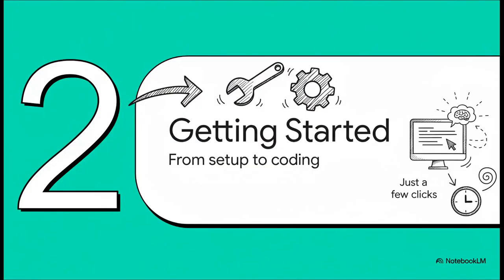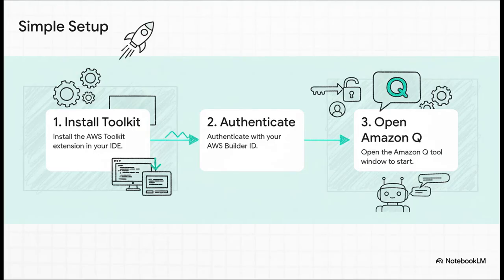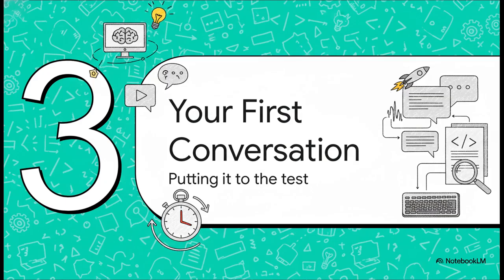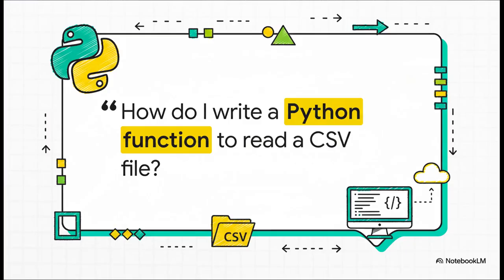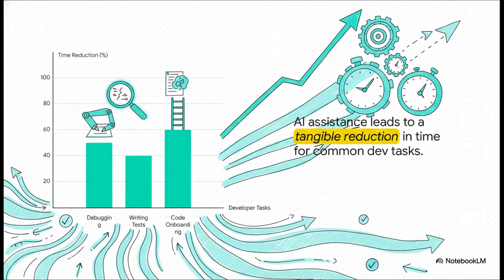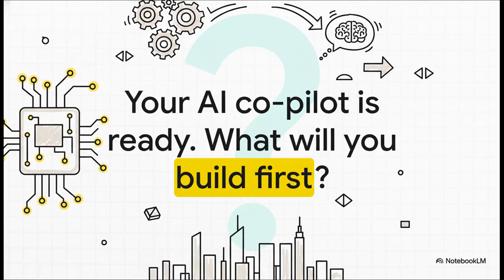ai Amazon Q Hands-On – Build Faster with AWS’s AI Copilot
Get a hands-on walkthrough of Amazon Q, AWS’s AI copilot for developers. In this practical demo, you’ll see how Amazon Q helps you write code, understand repositories, debug faster, and work smarter inside AWS environments.

What you’ll learn:

What Amazon Q is and how it works

Using Amazon Q as an AI copilot for coding & AWS tasks

Real developer workflows with Amazon Q

Productivity tips for cloud and DevOps engineers

When to use Amazon Q vs GitHub Copilot

Perfect for AWS developers, cloud engineers, DevOps professionals, and AI-curious programmers.